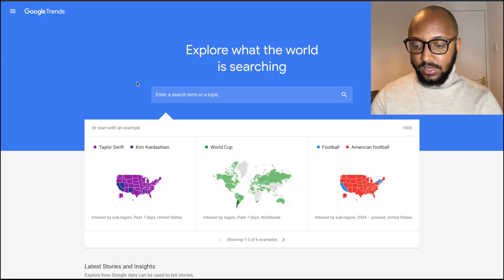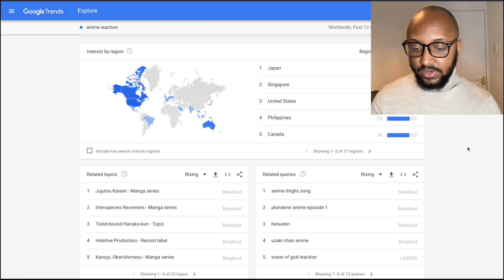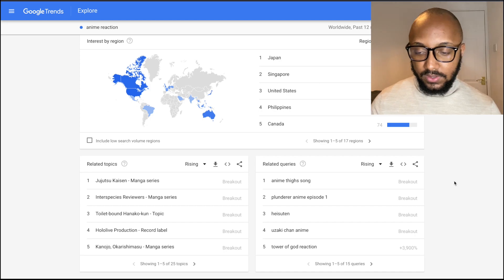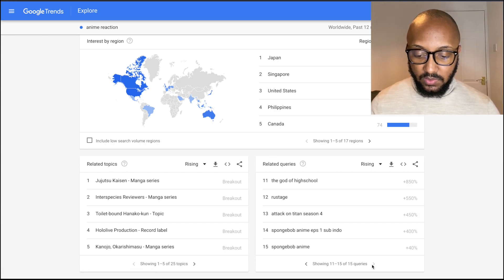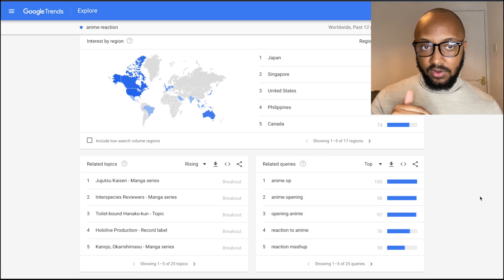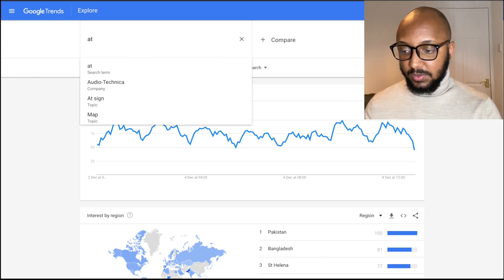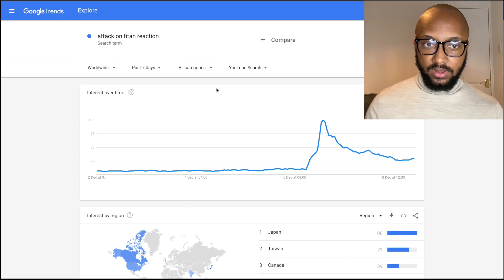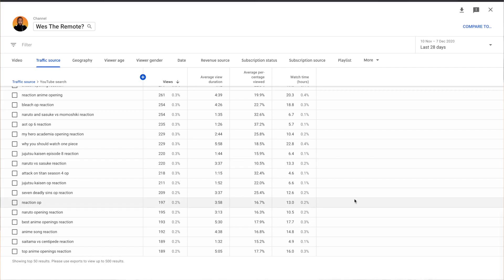How To Use Google Trends For YouTube | Google Trends Tutorial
Google Trends tutorial for YouTube. Hi there, I'm Wesley Walker an ex SEO Executive for the world's largest travel brand and currently working as a data analytics manager for the worlds largest jewellery brand. In this video, I provide a tutorial on how to use Google Trends for YouTube in order to grow your YouTube channel in 2022, based on my own previous experience and knowledge. If you enjoyed my video on How To Use Google Trends For YouTube then please consider subscribing, turning on notifications 🛎 and leaving a like 👍 down below for more content like this.